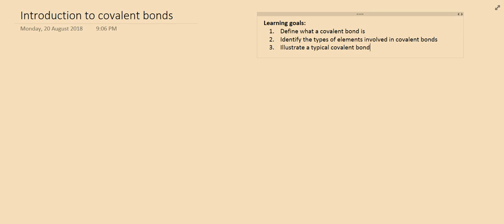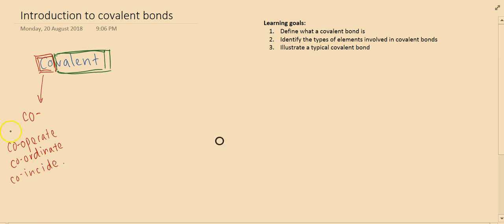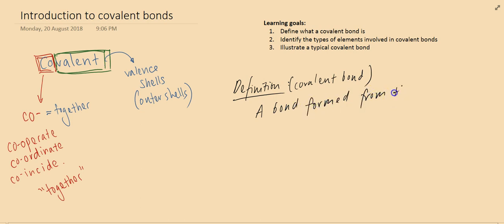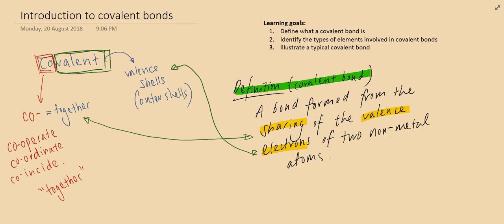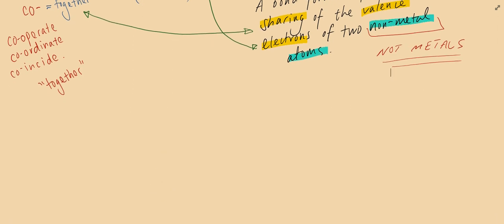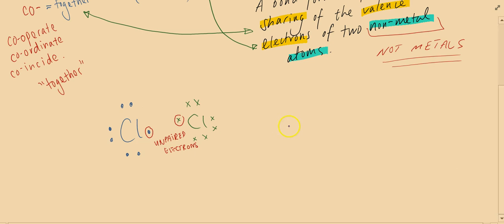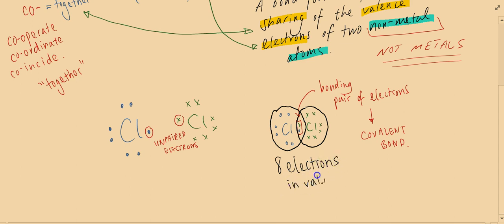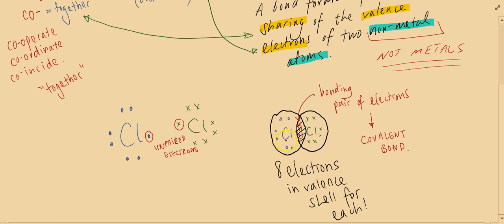Introduction to covalent bonding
In this video, covalent bonds are defined, the types of elements that form covalent bonds (non-metal atoms only) are clearly established, and an illustration of a covalent bond using electron dot diagrams is made.